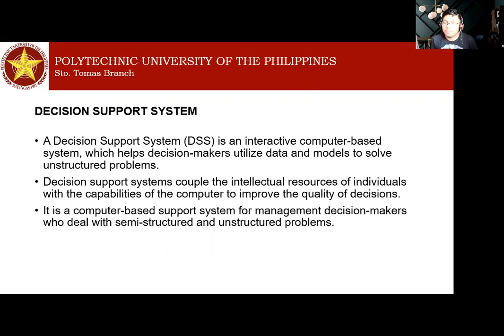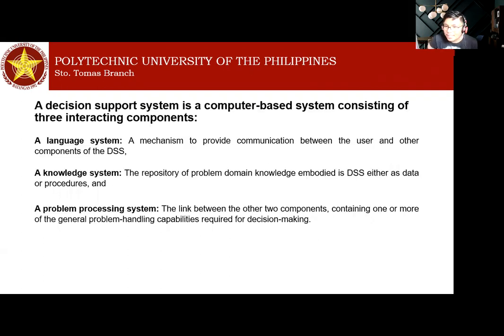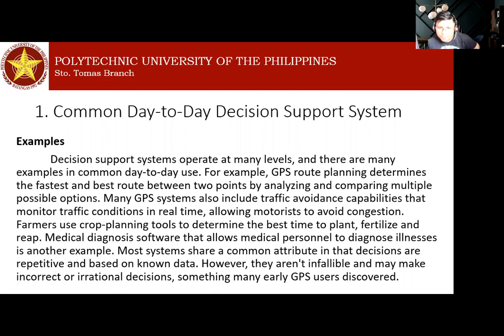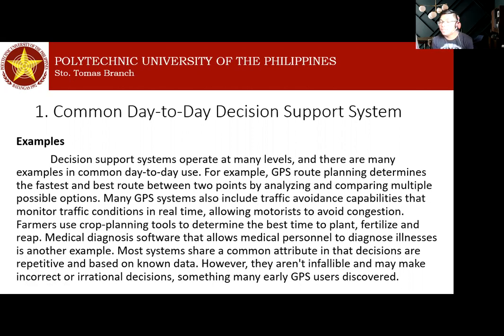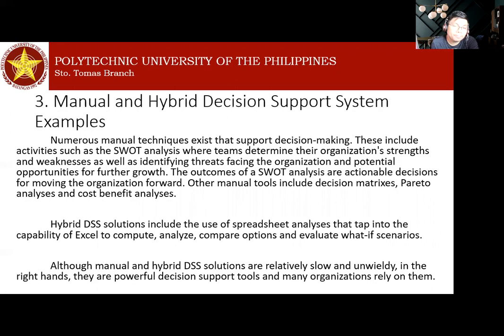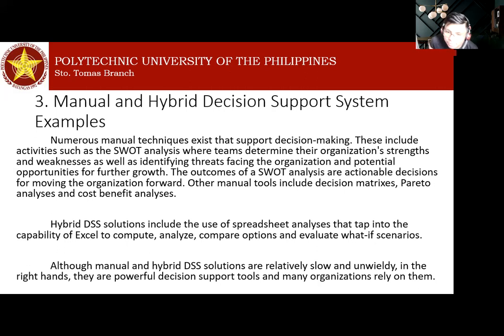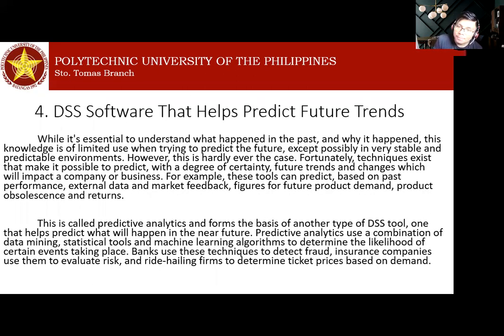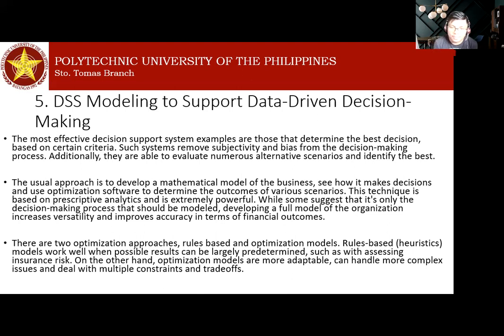Transaction Processing System Part 3